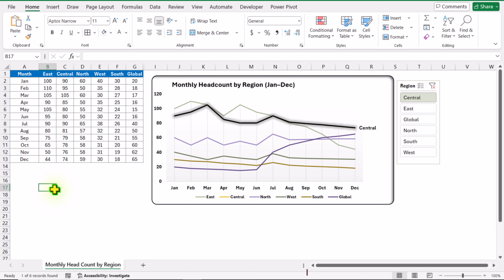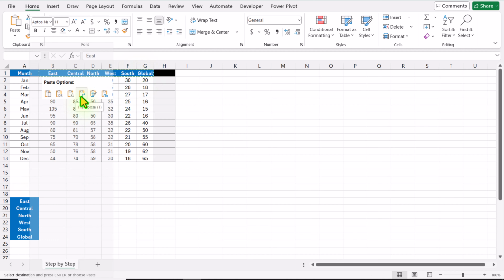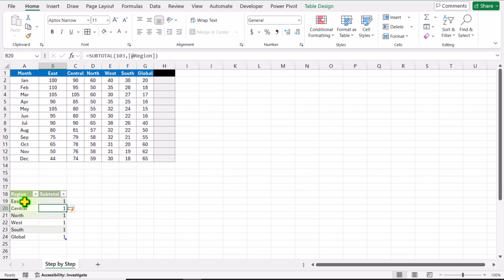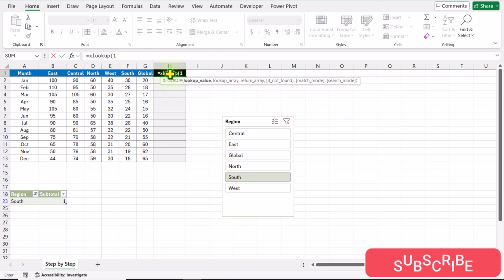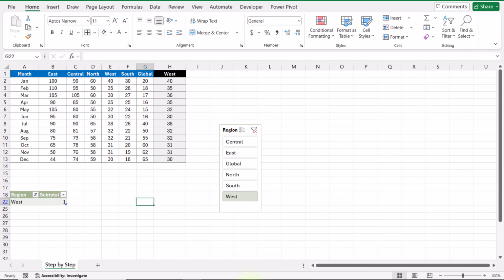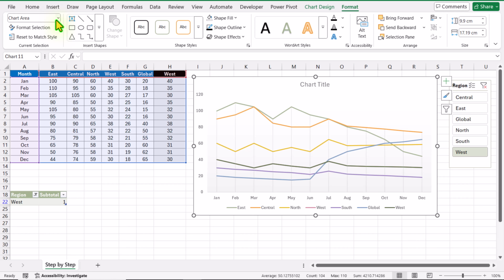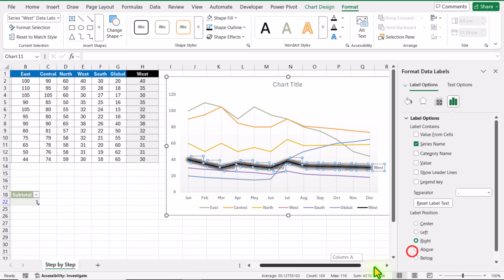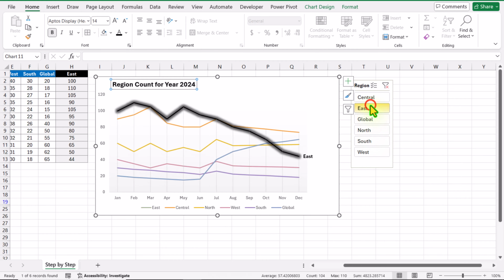Line chart with dynamic Slicers in Excel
Learn how to highlight a specific line in an Excel chart using a slicer – a powerful and easy trick to make your data stand out and improve readability. Whether you're presenting regional performance or comparing trends, this Excel tip will help you keep your audience focused on exactly what matters.

✅ In this tutorial, you’ll learn:

How to insert and format slicers in Excel
How to link slicers to chart data
How to make one line stand out from the rest
Tricks to create dynamic and interactive dashboards
Perfect for dashboards, reports, and data visualizations in Excel 2016, 2019, 2021, or Office 365.
📊 Boost your Excel skills and make your charts shine!
===CHAPTERS===
0:00 How Charts works
0:37 Calculation behind the Chart
3:25 Creating and Formatting a Chart & Slicers